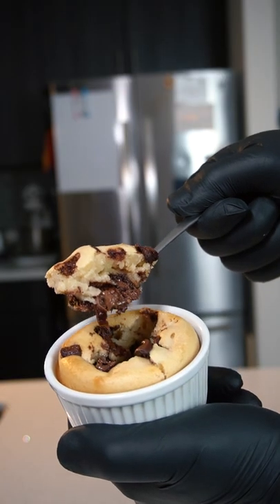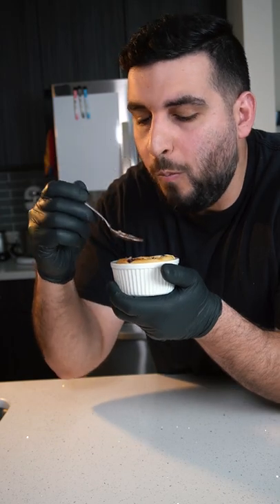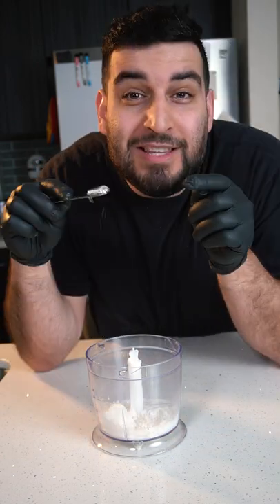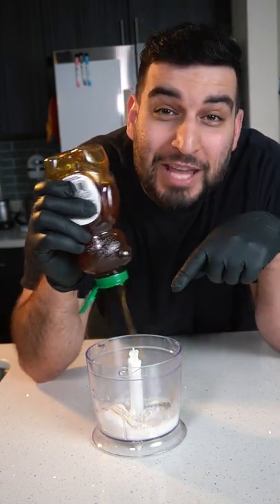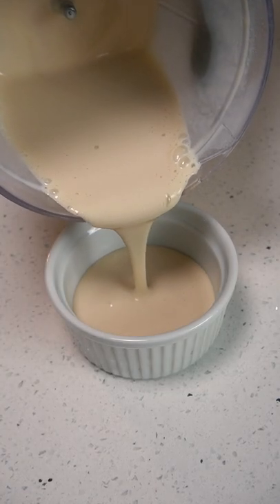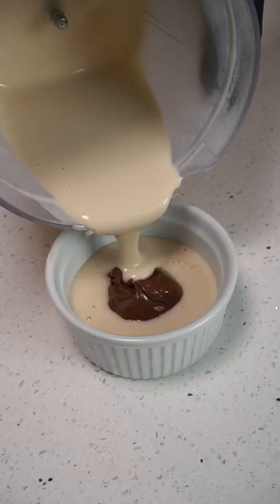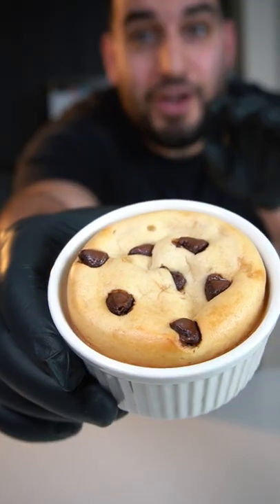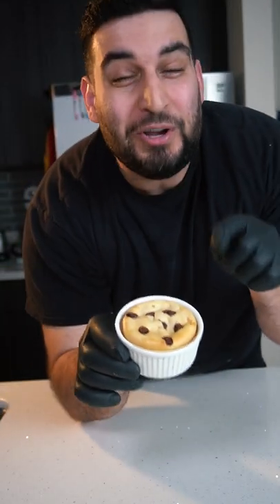Nutella Stuffed Cookie Dough Cups